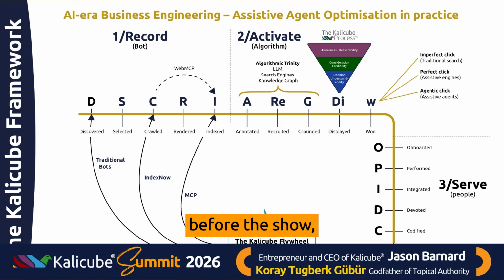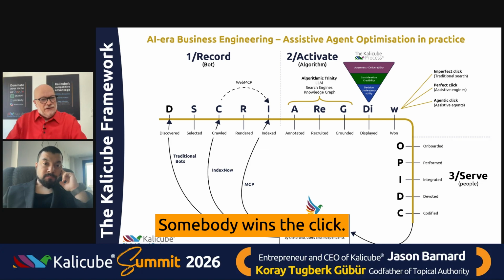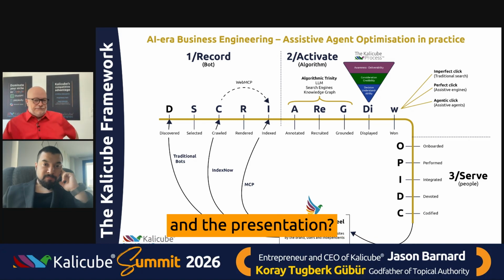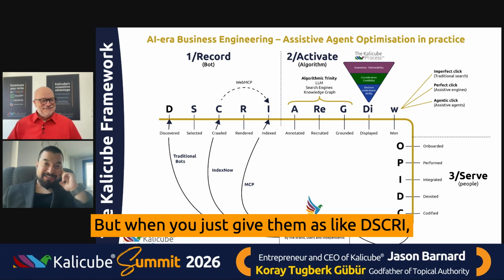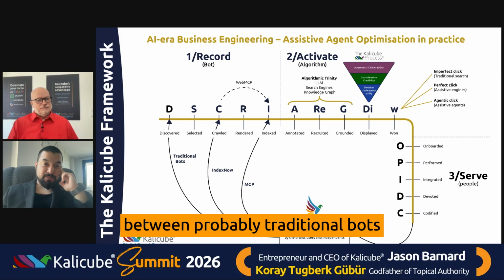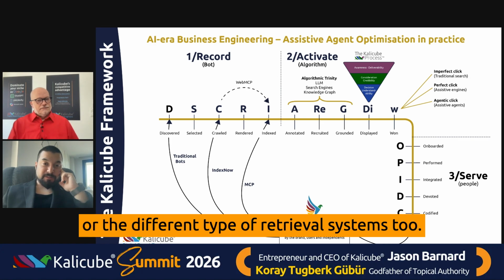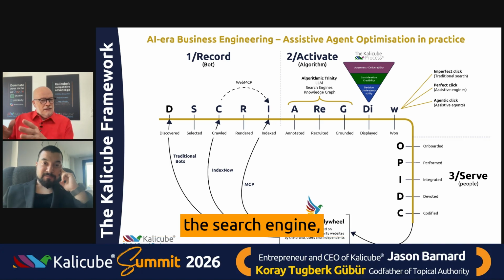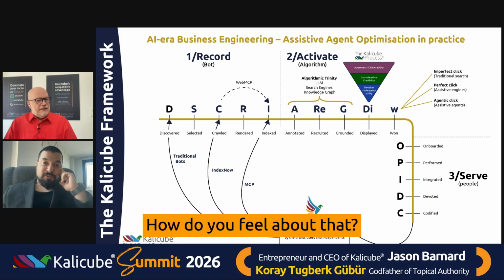Why Two Experts Built the Same Model Separately: Koray Tuğberk Gübür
Two practitioners built independent three-part AI search models on opposite sides of the industry. The Algorithmic Trinity and the SERP Triad describe the same architecture using different names.

This clip was taken from the Kalicube Summit session "Cost of Retrieval and the Algorithmic Trinity, MD Files, Source Term Vectors, and AEO Attribution" with Koray Tuğberk Gübür.

Find out how AI understands and represents your brand, take the AI Audit